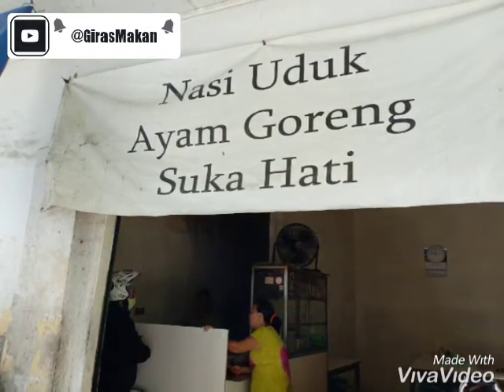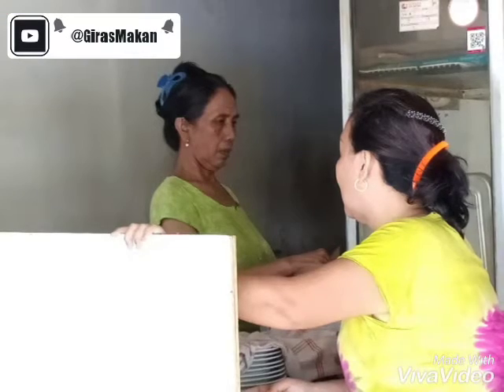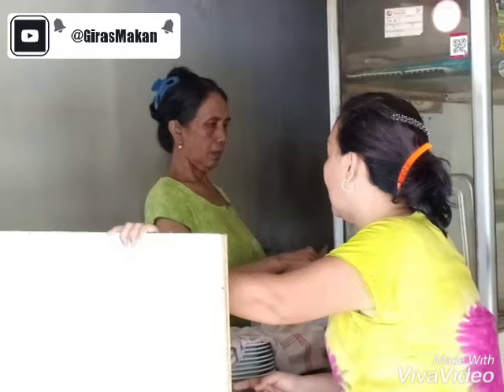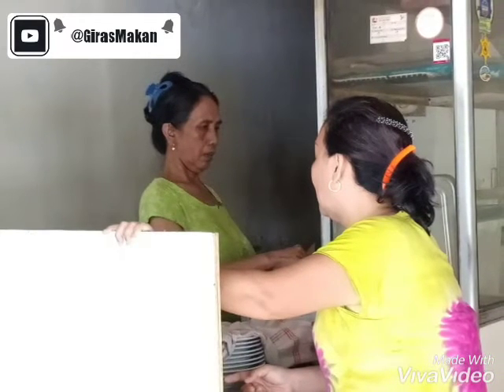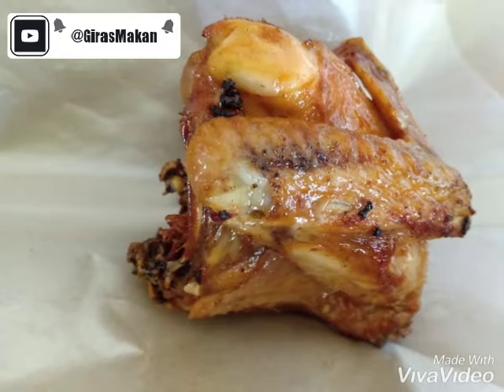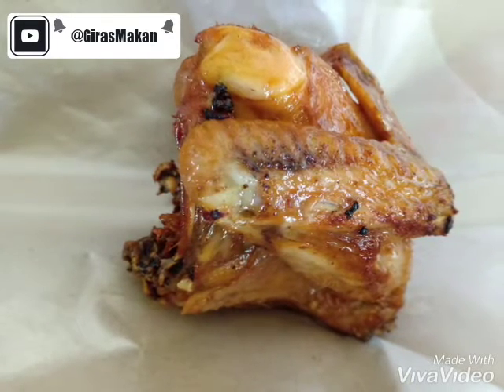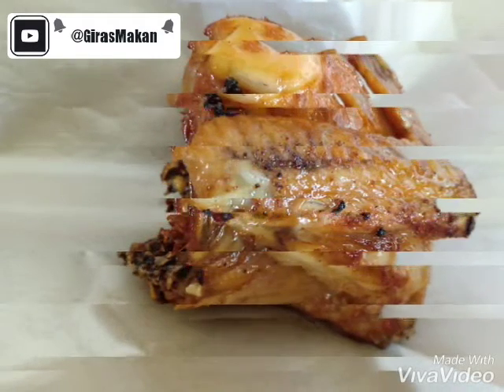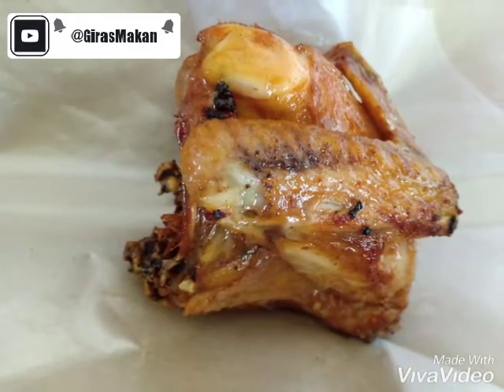LEGENDARY RECIPE! AYAM GORENG SUKA HATI. The Yummiest Fried Chicken in Jakarta!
Menurut saya ini sih yang paling enaàaaaaaak.
Selamat mencoba!